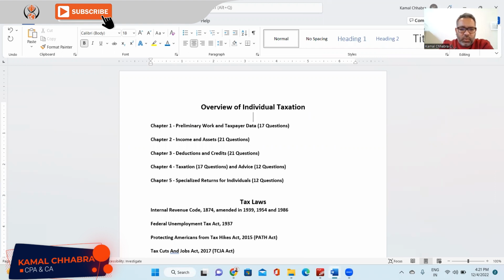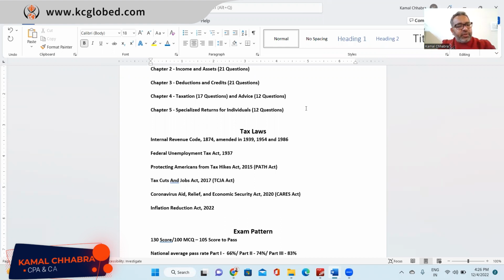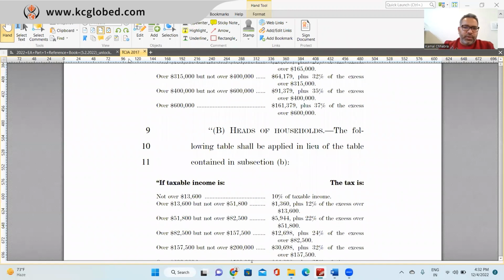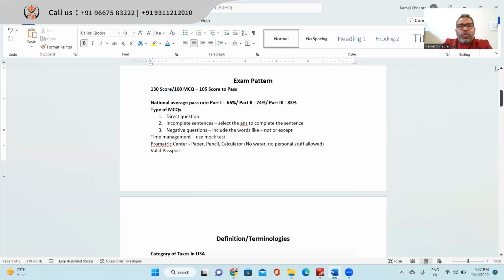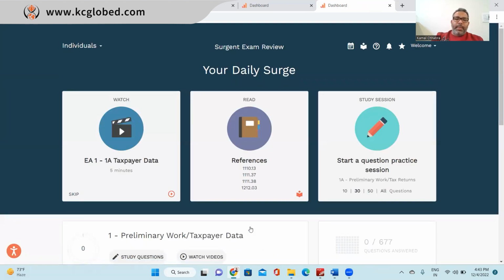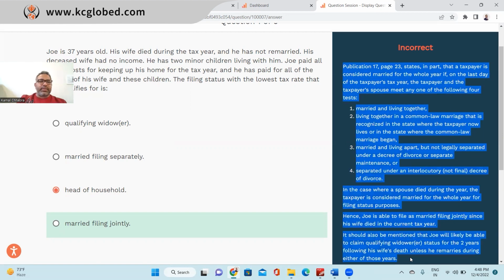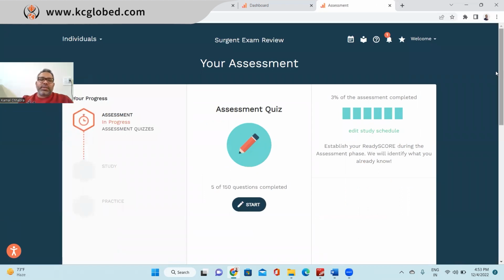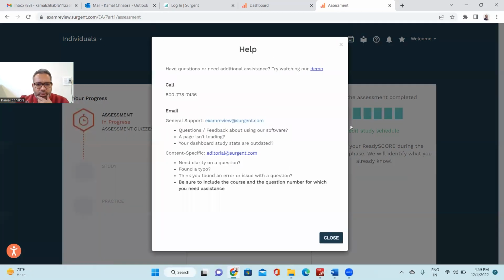US Individual Taxation | Enrolled Agent | 𝐎𝐯𝐞𝐫𝐯𝐢𝐞𝐰- 𝐏𝐚𝐫𝐭 𝟏| 𝐂𝐏𝐀 & 𝐂𝐀 𝐊𝐚𝐦𝐚𝐥 𝐂𝐡𝐡𝐚𝐛𝐫𝐚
𝐂𝐡𝐚𝐩𝐭𝐞𝐫 𝐍𝐚𝐦𝐞
Overview of Individual Taxation Examination

𝐀𝐛𝐨𝐮𝐭 𝐜𝐨𝐮𝐫𝐬𝐞
The initial video provides a comprehensive overview of the IRS blueprint for the Individual Taxation Examination.This foundation sets the stage for a detailed understanding of individual taxation principles and practices.